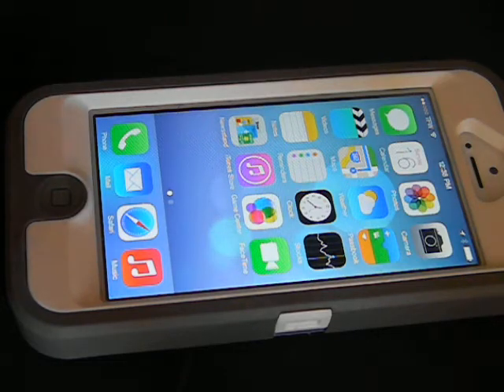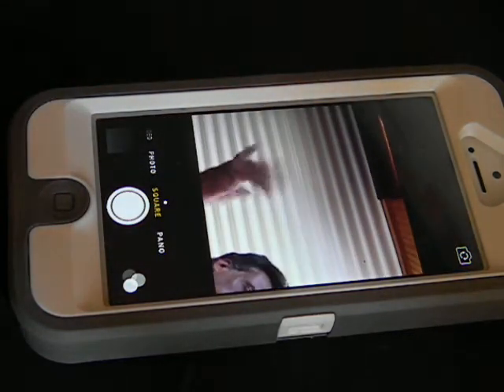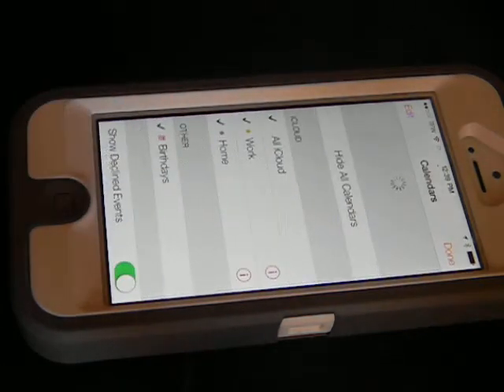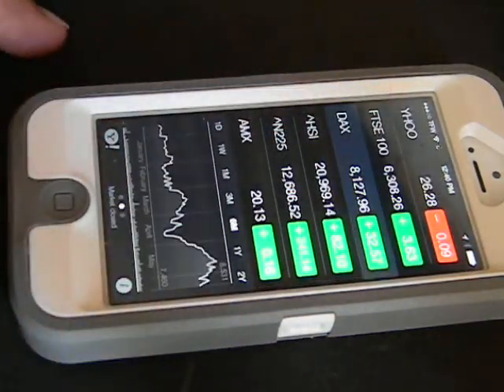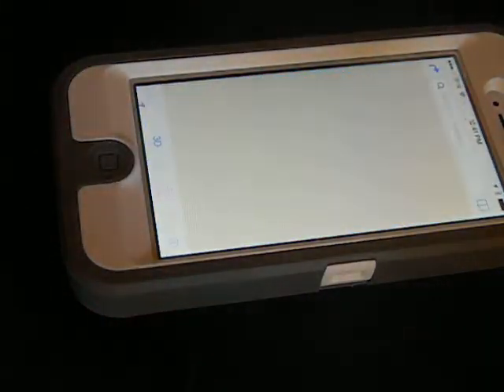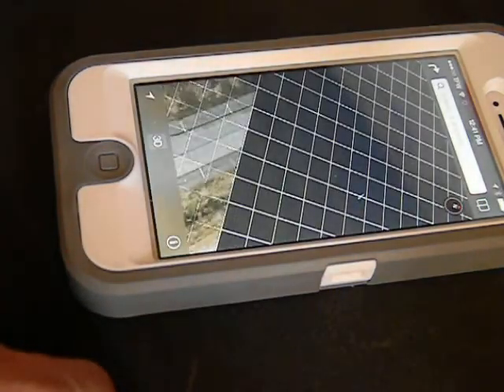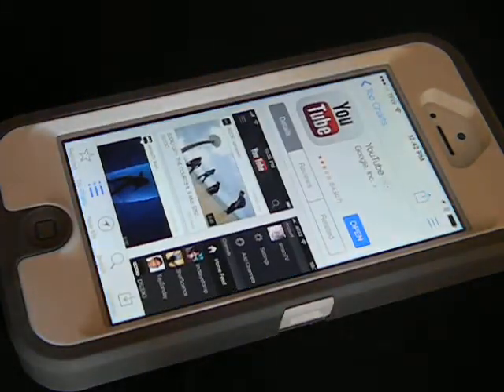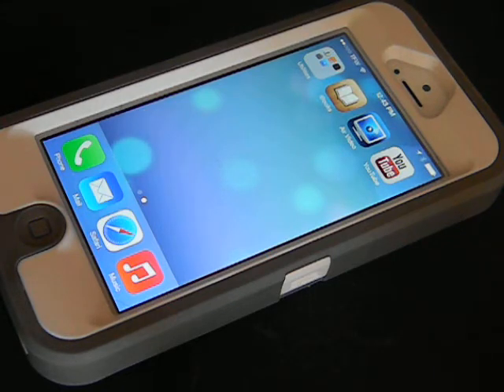StraightTalk iPhone 5 with iOS 7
Dev iOS on Straight Talks iPhone
My thanks to everyone that Likes, Shares, Comments, subscribes or clicks an ad!